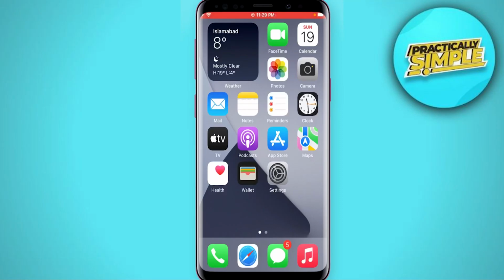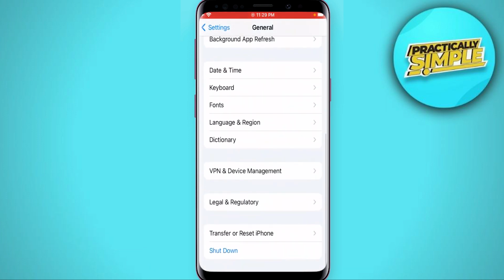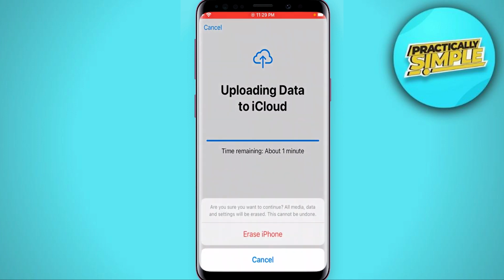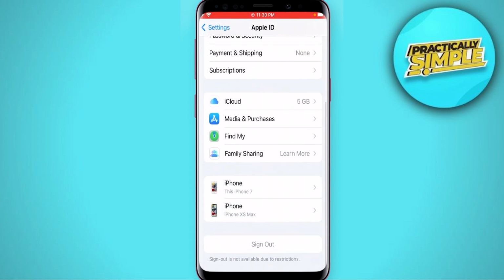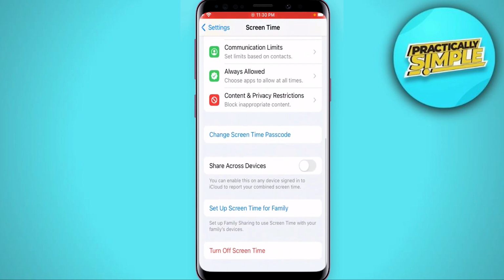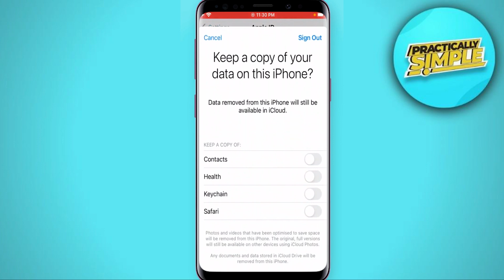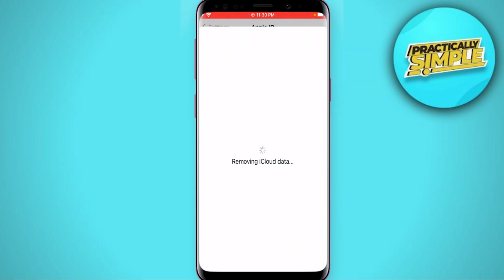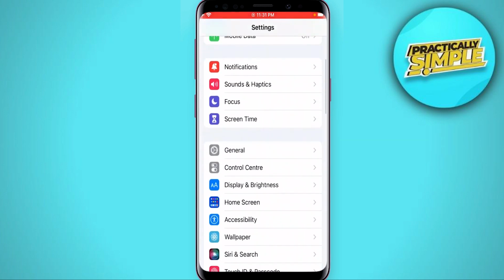How to Remove iCloud id From iPhone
If you want to Find How to Remove iCloud id from iPhone but don't know how to do it, then this tutorial is for you!

In this tutorial, I'm going to show you How to Remove iCloud id from iPhone.